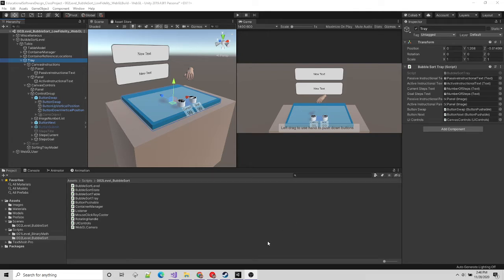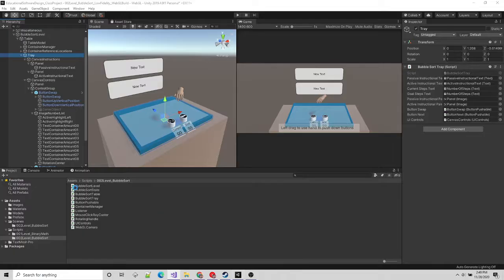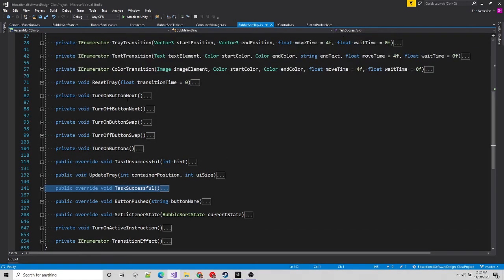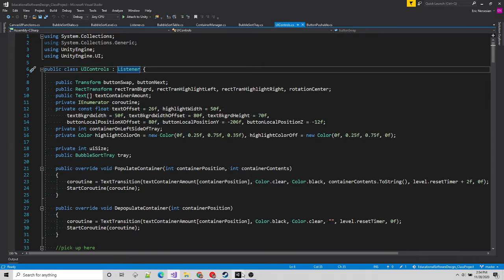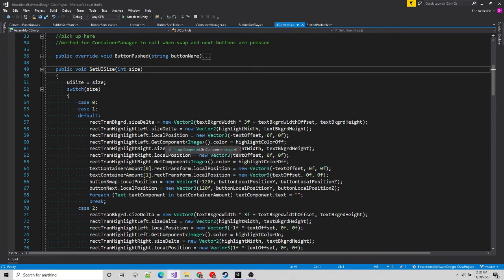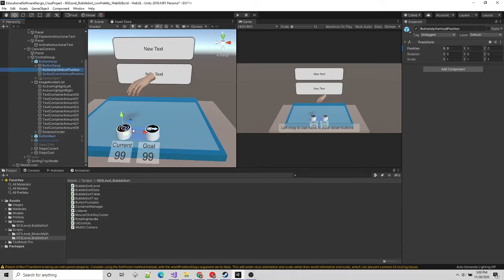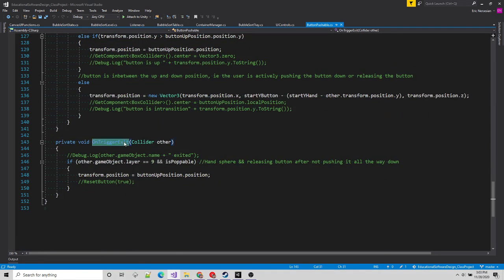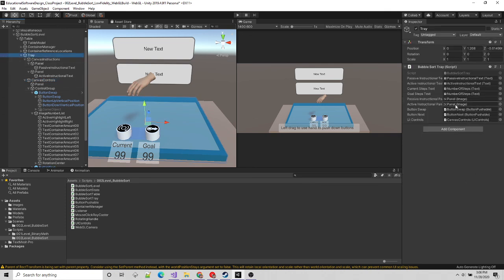Educational Game Design - Micro Interaction Scripts